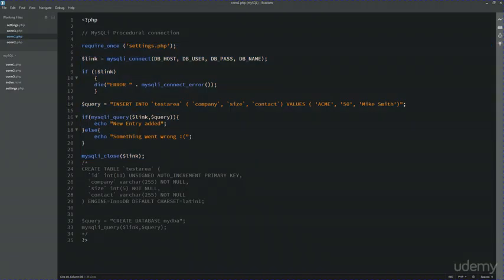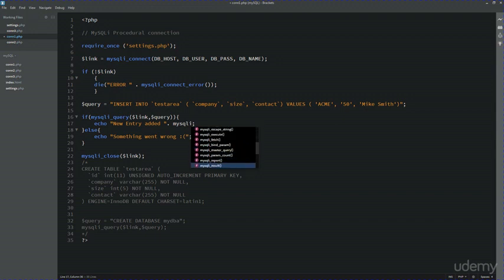015 mysqli insert id return id value